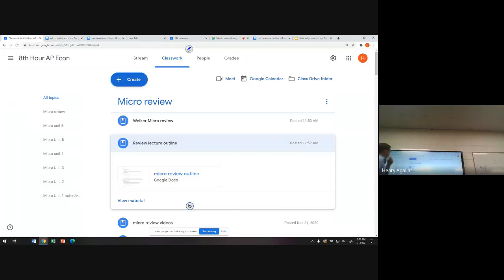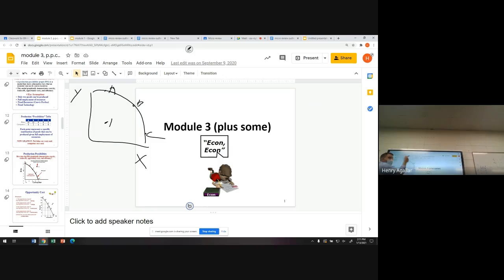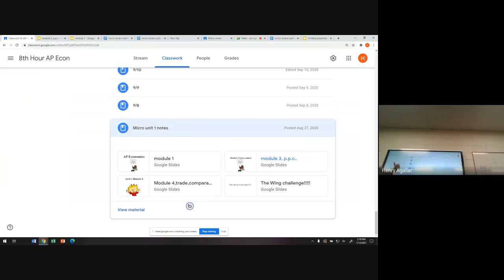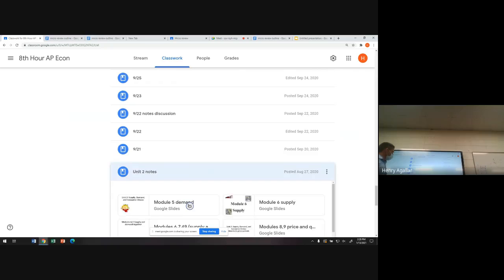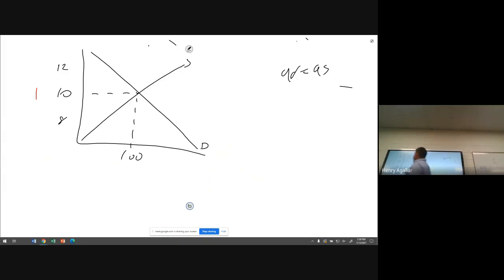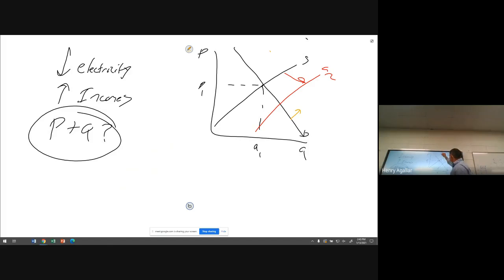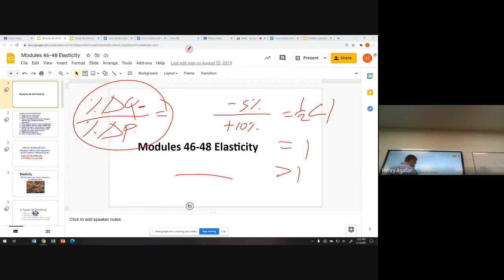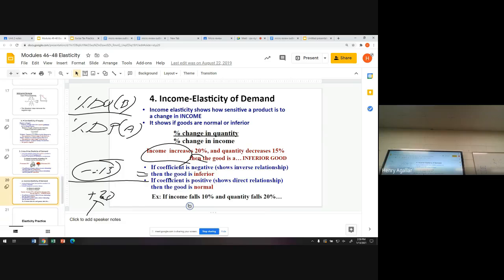AP Micro review units 1,2. Henry Agallar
This video will help you prepare for the Advanced Placement Micro economics test. This video covers basic economic concepts, the Production possibilities curve, comparative and absolute advantage, supply and demand, price controls, Consumer surplus, producer surplus, deadweight loss, elasticity and utility maximization.